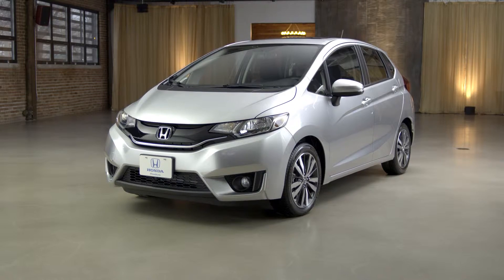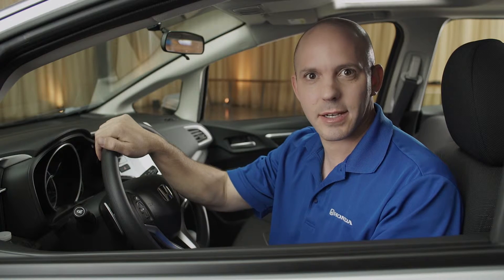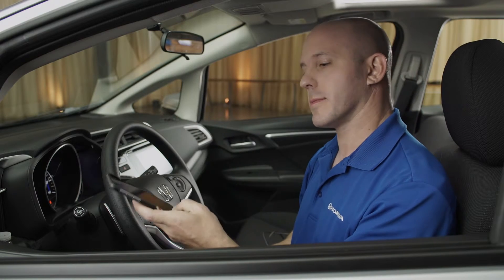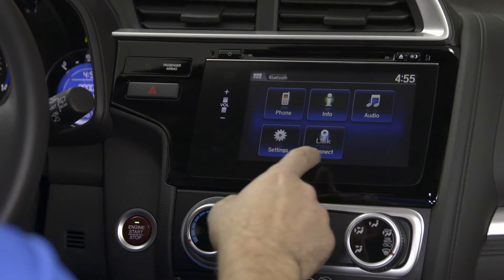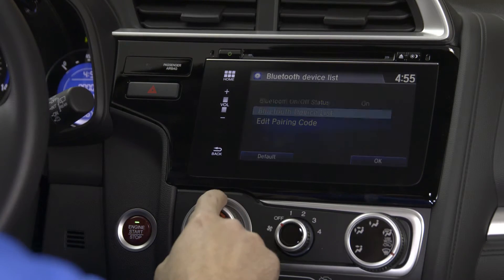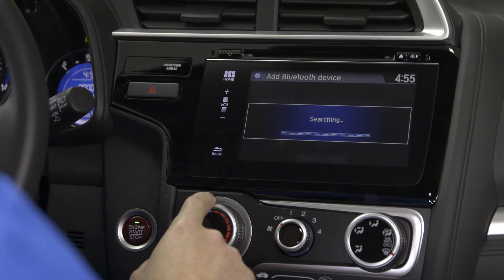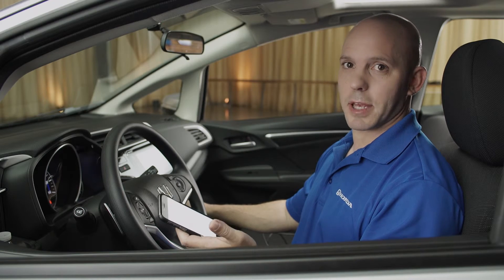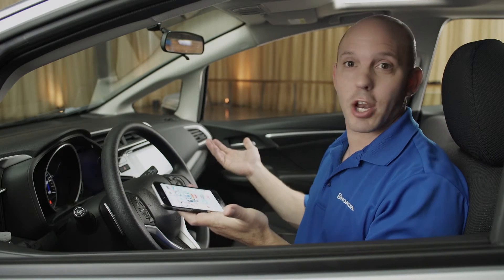FIT TT 3 BLUETOOTH AUDIO V01